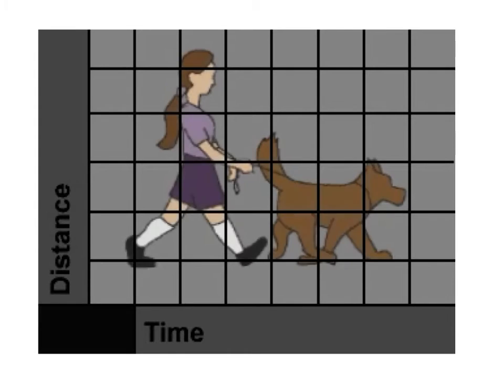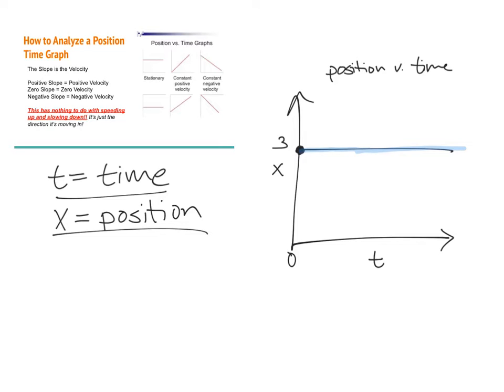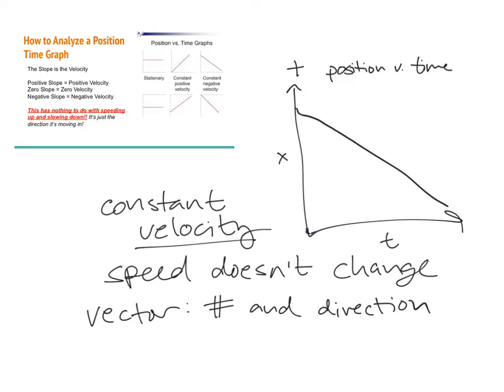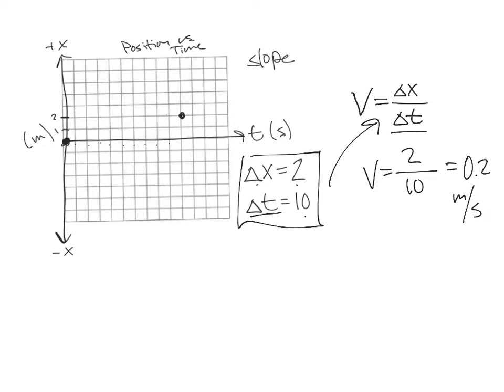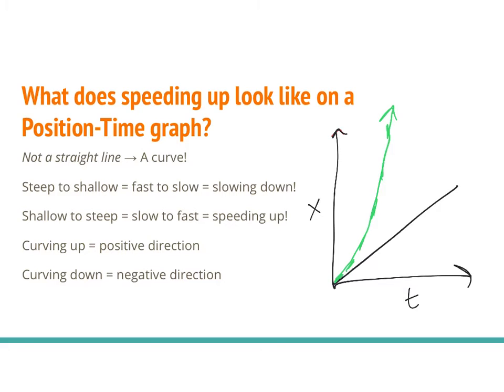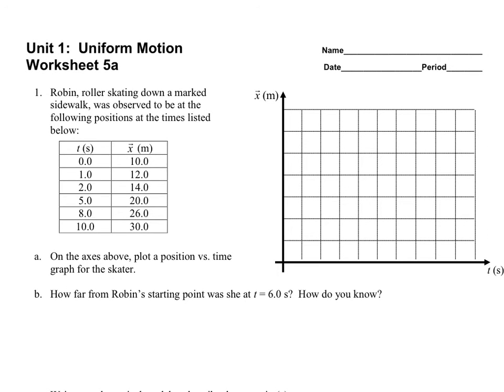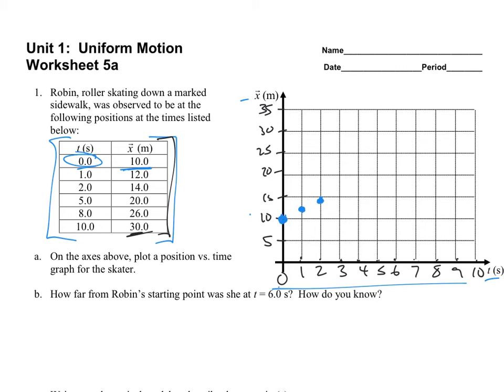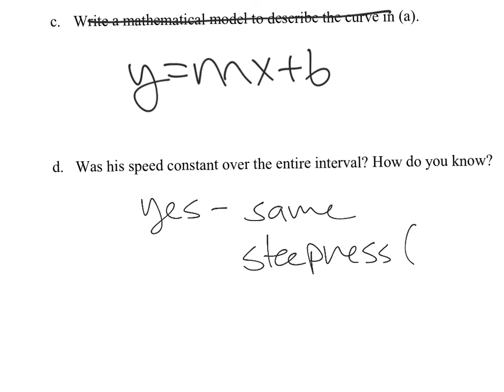Position Time Graphs